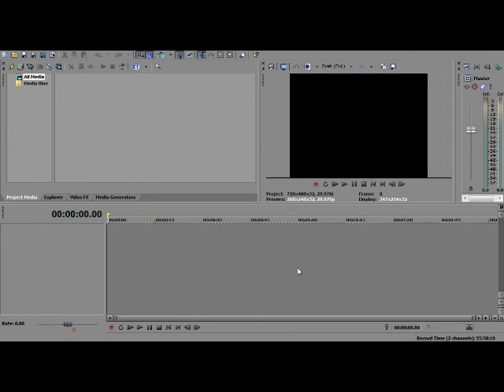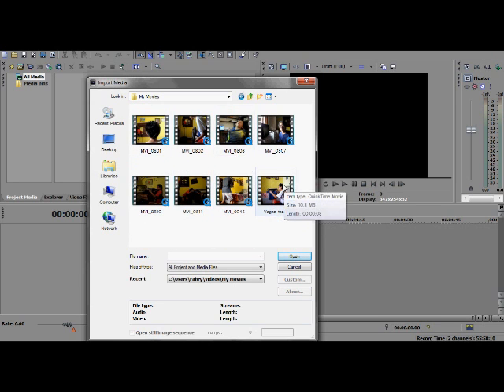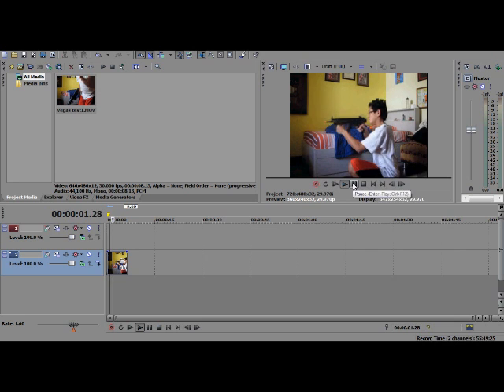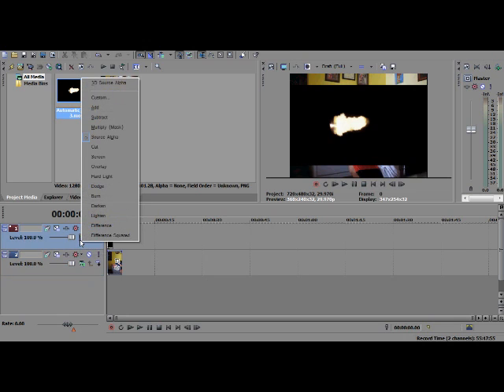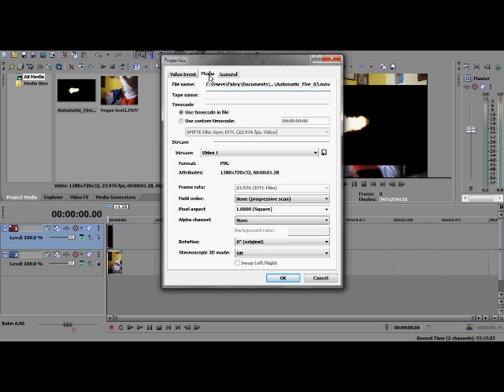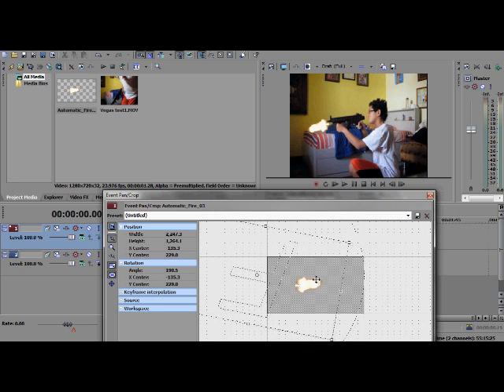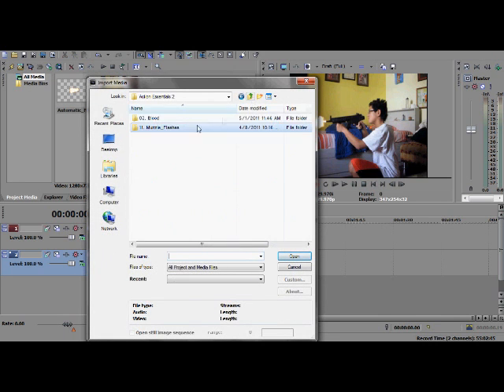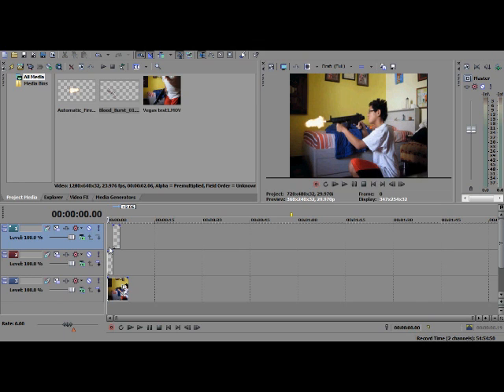How to use Action Essentials 2 using Sony Vegas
If you have trouble using Action Essentials 2, you've come to the right video.
I will be showing you how to use it.
What Action Essentials basically does is that you get some effects (Action Effects) such as explosion, blood, muzzle flash and etc. I will only show you the general idea. It's straight forward, even a noob can probably do it.